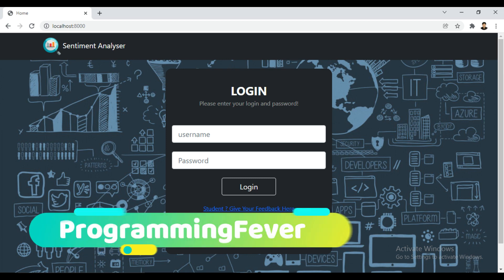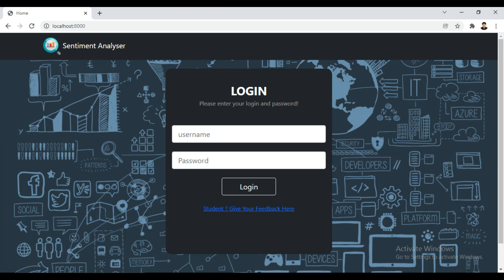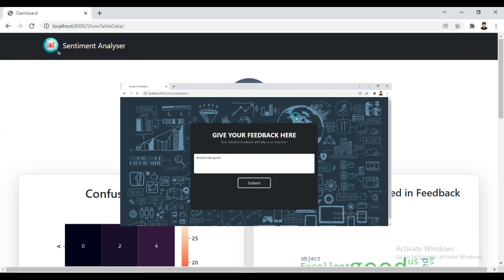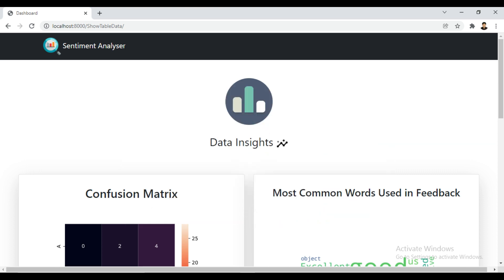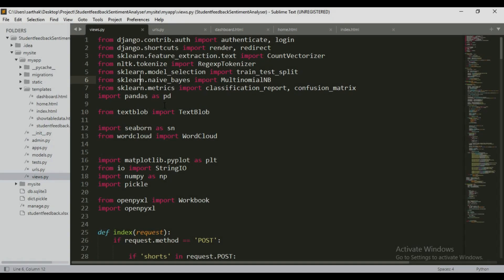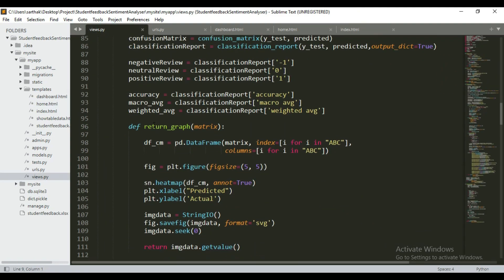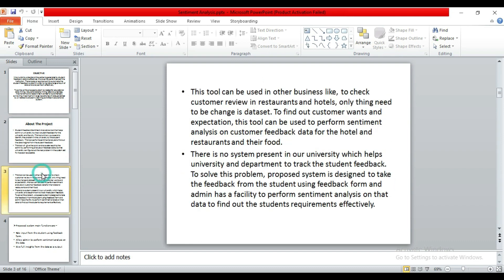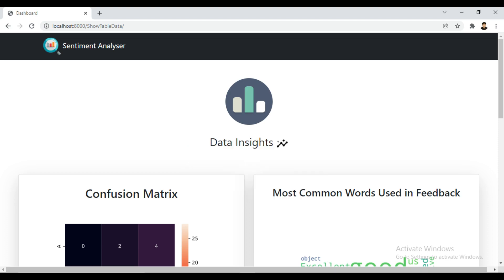Final Year Project with Source Code and Report | Web Project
Final year project with source code and report. Student feedback sentiment analysis tool.

In this video, I will show you a new python project that is a student feedback sentimental analysis tool. This project is created in ML, Django, Python, HTML, CSS, BootStrap.

You can use this project in your college as a student feedback panel so that college admin and universities can check the student feedback for their teachers and college.

This is web project is created by the Django framework and it is using a machine-learning algorithm to analyze student feedback data and find out sentiments from the data.

Features that you will get-
1. word cloud
2. classification report
3. pie chart
4. confusion matrix

Your query covered in this video -
1. how to make a Django project for final year students.
2. final year project with source code and report.
3. web projects with source code.
4. web projects with source code and report.
5. machine learning project with source code and report.
6. Django project with source code.
7. how to create a final year project in machine learning.
8. how to make a student feedback sentiment analysis tool.
9. ml project with source code and report.
10. web project for the final year.
11. web development projects for final year